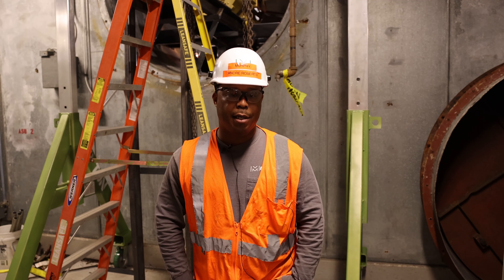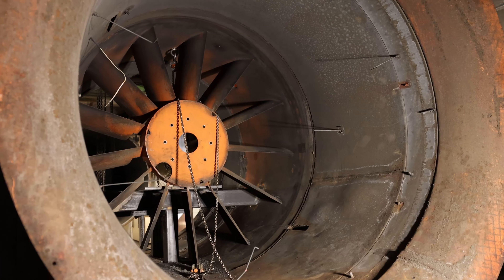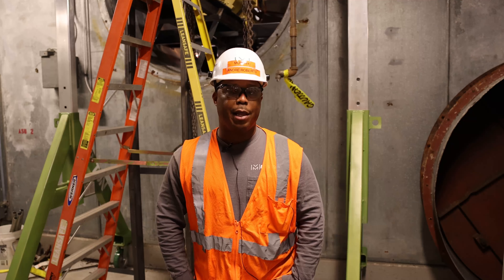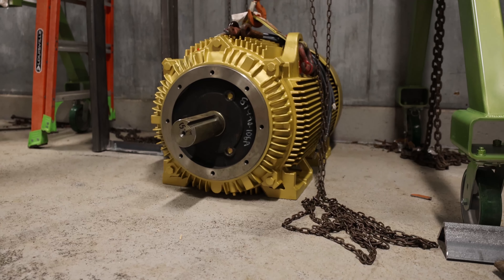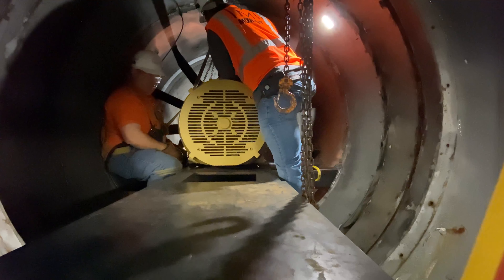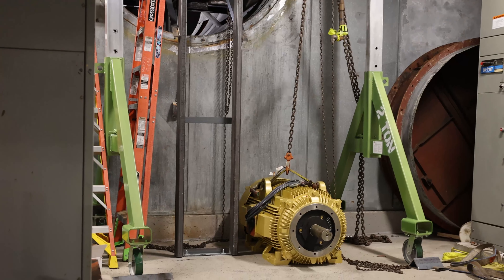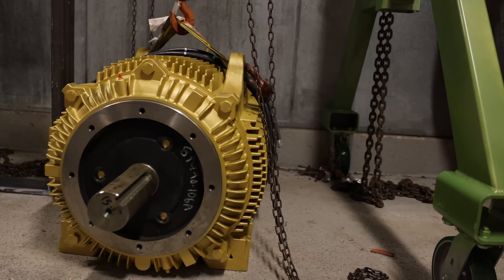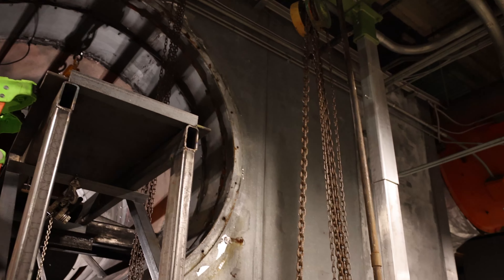Murphy Company Mechanical Contractors & Engineers - Air Handling Unit Motor Replacement